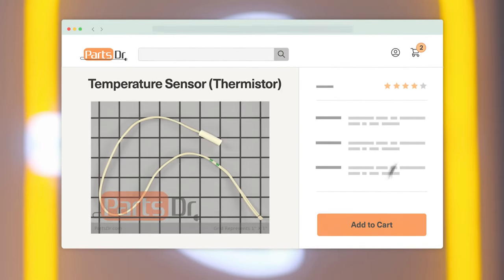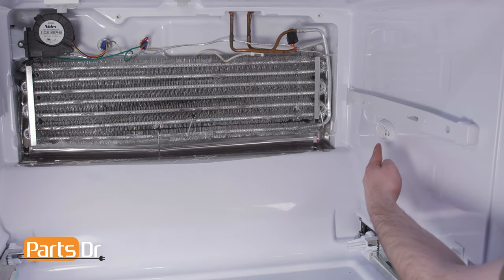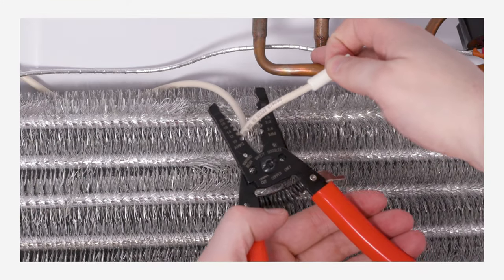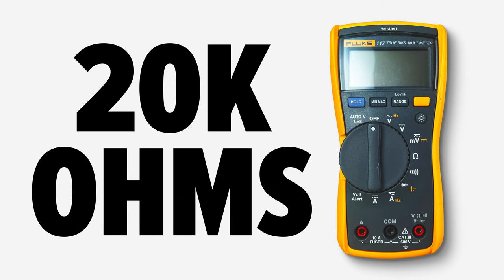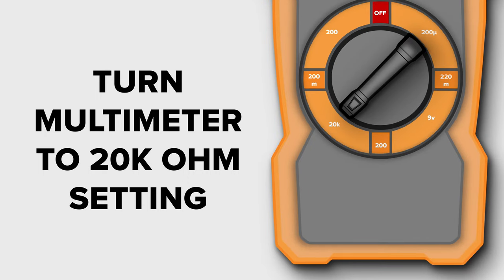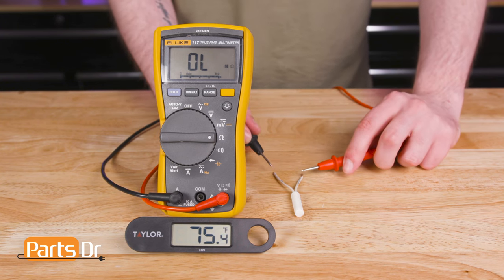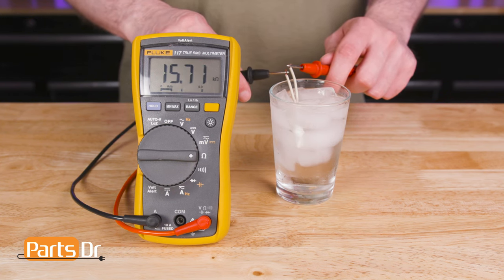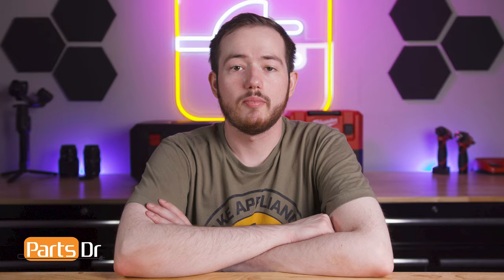How to Test a GE Refrigerator Temperature Sensor (Defrost Sensor) Like a Pro!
Step-by-Step instructions on how to test the WR55X10025 Thermistor Temperature Sensor on a GE refrigerator. The thermistors measure the air temperature inside the refrigerator and freezer compartments.  The temperature from the sensor is communicated to the main control board where it will then use that information to properly control the cooling cycles.  If the thermistor fails, it can cause the refrigerator or freezer sections to not cool properly.  And did you know that on some models, this sensor is also used as a defrost sensor? So if you've been having trouble with excess frost or ice buildup in your freezer, replacing the temperature sensor could help with that too.

If you discover that you have a bad Thermistor and need to replace it, you can either replace the thermistor by itself and splice the wiring or in some cases you may have the option to replace the thermistor as part of an assembly.

Table of Contents:
0:00 - Intro
0:10 - Where to purchase
0:18 - Six thermistor locations
0:59 - Visual Inspection
1:06 - Multimeter
1:16 - Thermistor Temperature Resistance Chart
1:27 - How to test
2:17 - Replacement Options
2:30 - Locate Model Tag
2:37 - Outro